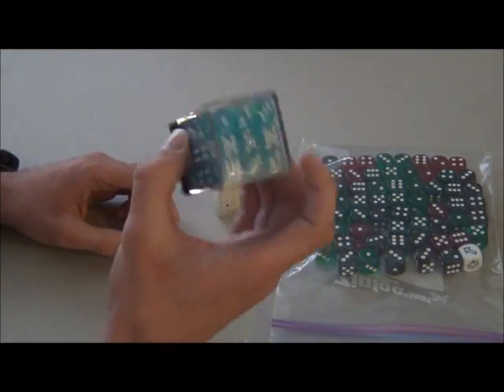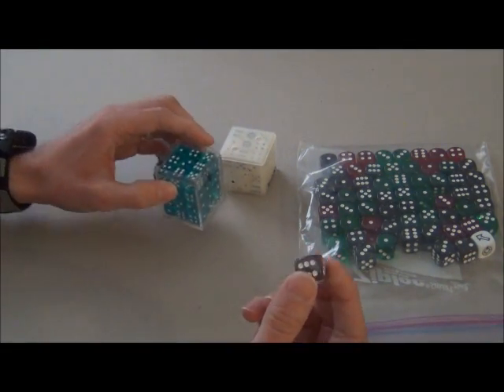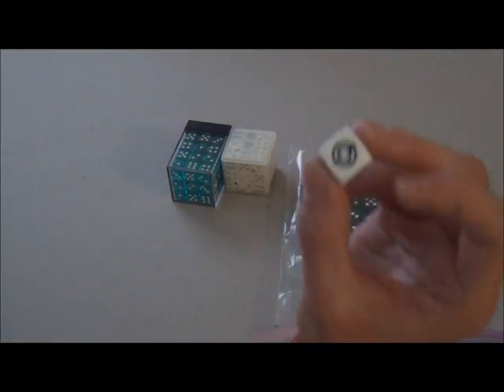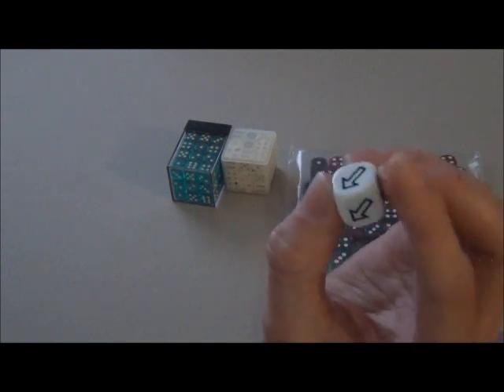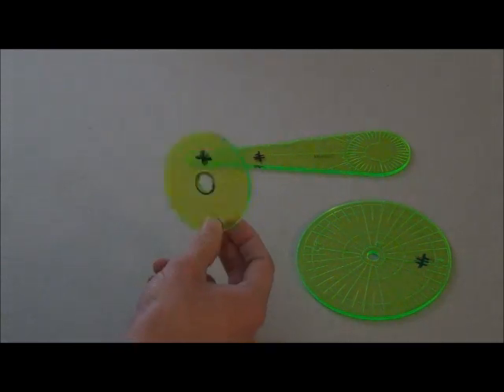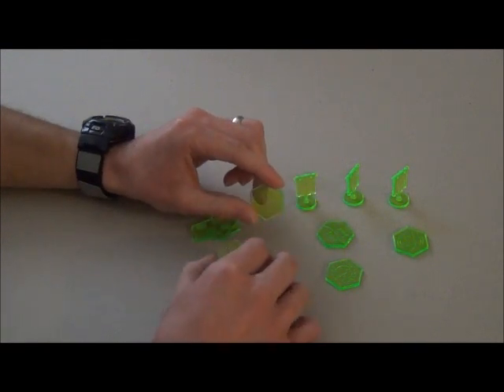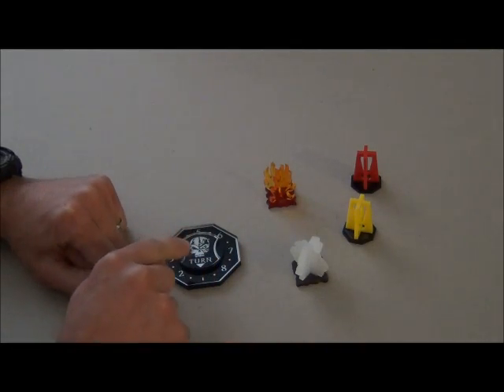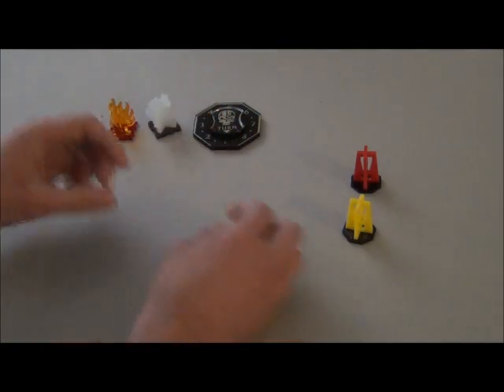Introduction to Warhammer 40K part 3- Things you'll Want/Need to play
Another Continuation of the series where I go over the items you are going to need in order to play a game. I also cover a few other optional things you can get to add a little extra something to your games.